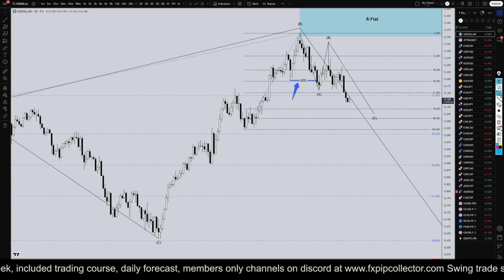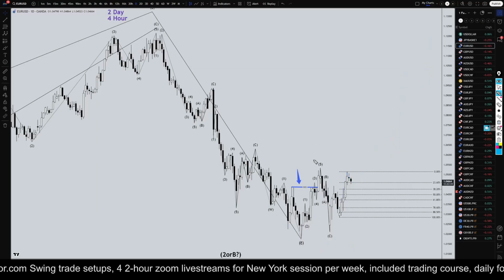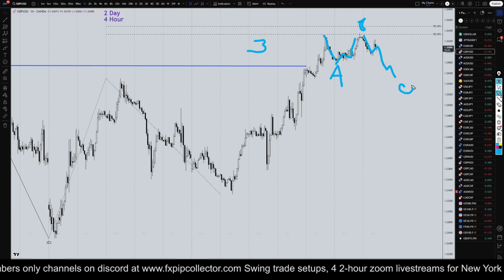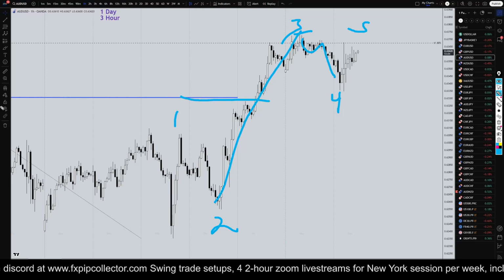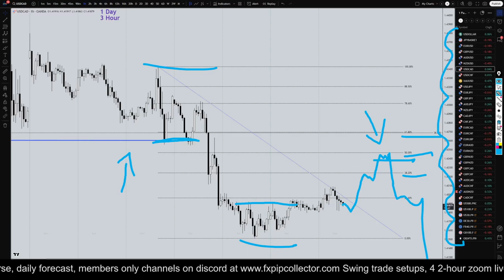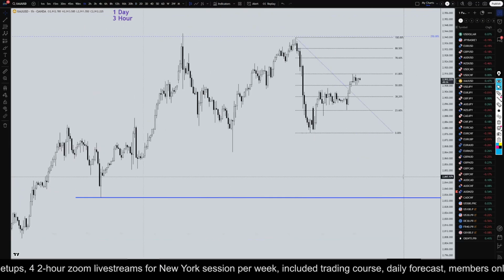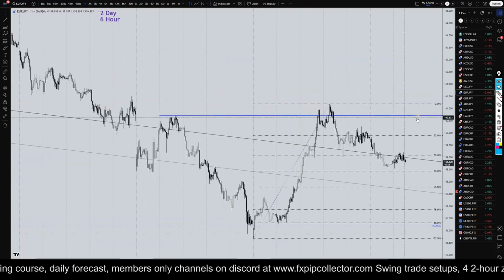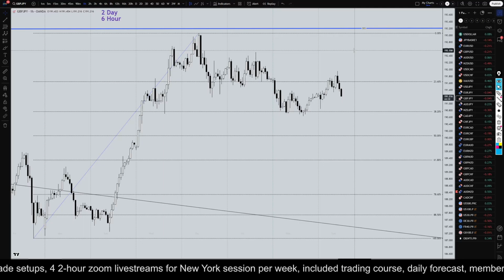Morning Analysis 2-18-25 EURUSD GBPUSD AUDUSD USDCAD USDCHF USDJPY XAUUSD EURJPY GBPJPY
Hello Traders! Here is today's morning technical analysis. I will be reviewing EURUSD GPBUSD AUDUSD USDCAD USDCHF USDJPY XAUUSD EURJPY GBPJPY forecast using Elliot Wave Theory and Fibonacci. Learn and earn at the same time by seeing all my swing trade entries at the time I take them.

Check out the $25 alerts watchlist addon to my membership program if you would like to get the same alerts that I use to enter all my trades sent directly to your phone! Find this addon at the server shop in my free discord trading community

Morning Forecast and Analysis EURUSD GPBUSD AUDUSD USDCAD USDCHF USDJPY XAUUSD EURJPY GBPJPY

Chapters:
0:00 - 2:32 - Intro & US Dollar index
2:32 - 4:07 - EURUSD
4:07 - 5:44 - GBPUSD
5:44 - 7:55 - AUDUSD
7:55 - 9:25 - USDCAD
9:25 - 10:56 - USDCHF
10:56 - 12:18 - XAUUSD
12:18 - 13:15 - USDJPY
13:15 - 14:16 - EURJPY
14:16 - 16:05 - GBPJPY End (Reset Window)

Darwinex zero Use this code at checkout: DWZ2309515MGM